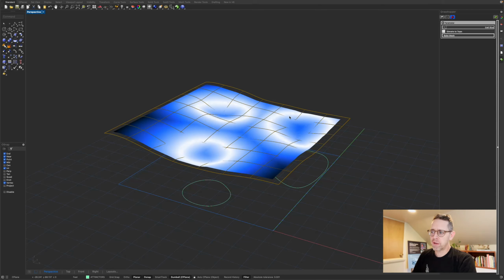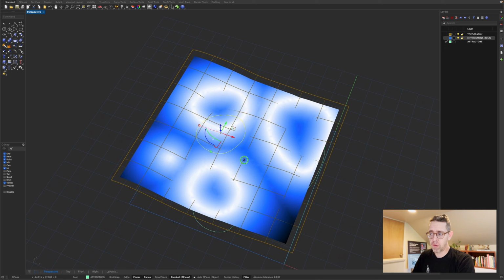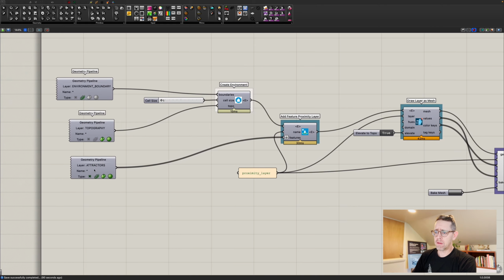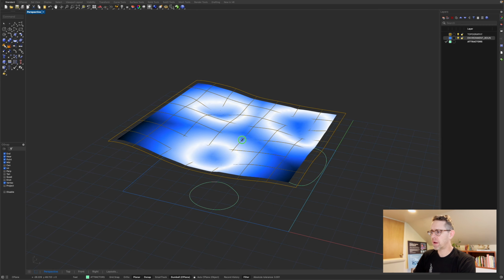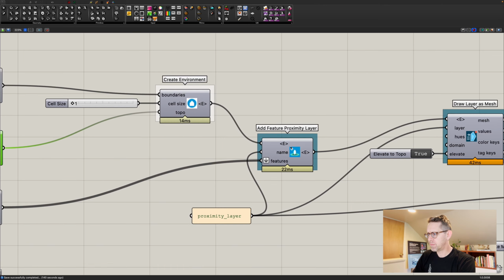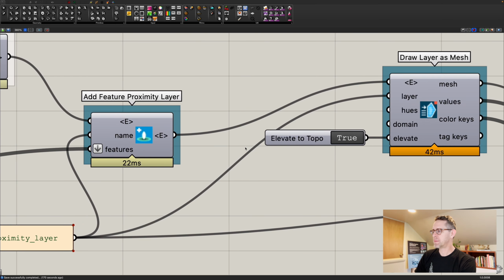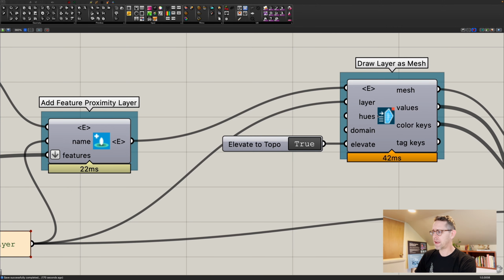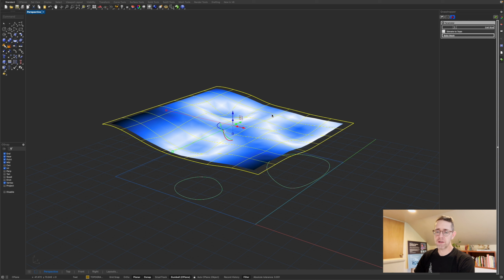Analysis: Proximity Mini Workflow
Analyzing proximity to geometries in plan is one of the critical elements of suitability analysis and rules-based design approaches.